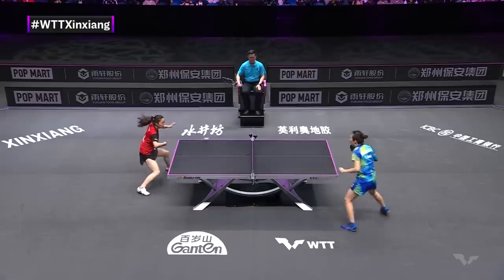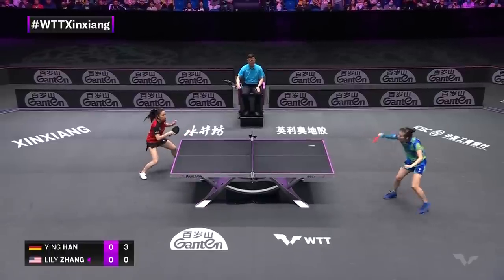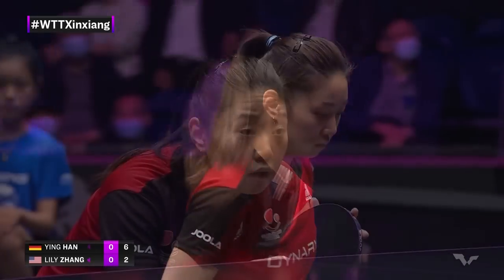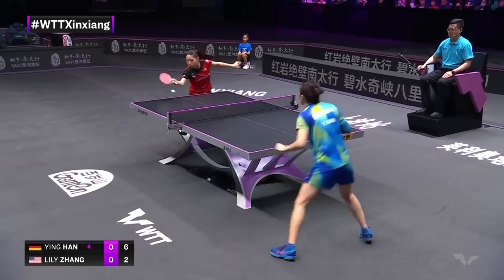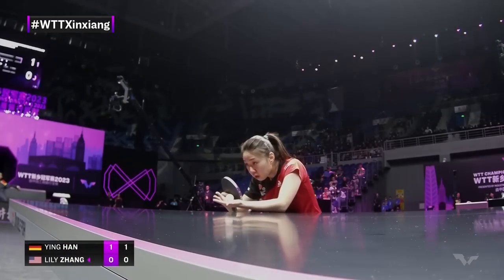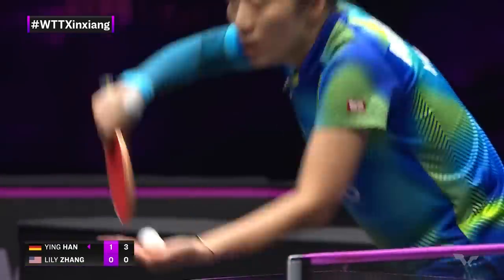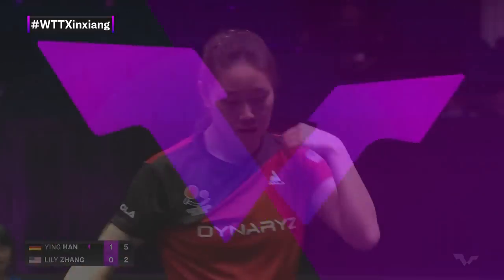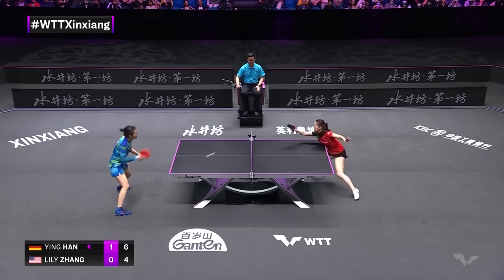Ying Han vs Lily Zhang | WS R32 | WTT Champions Xinxiang 2023